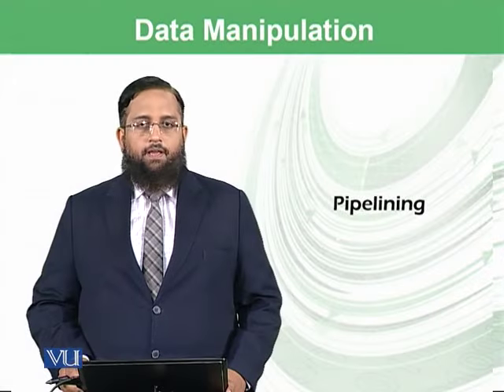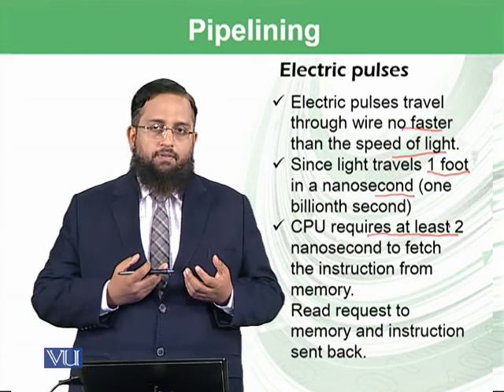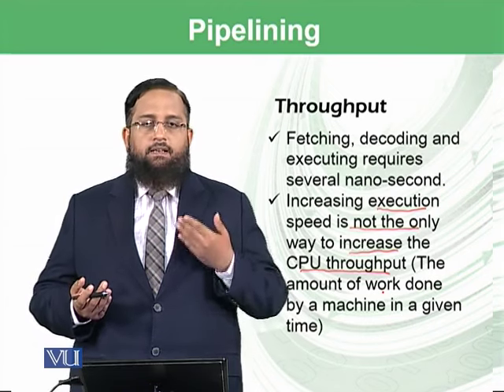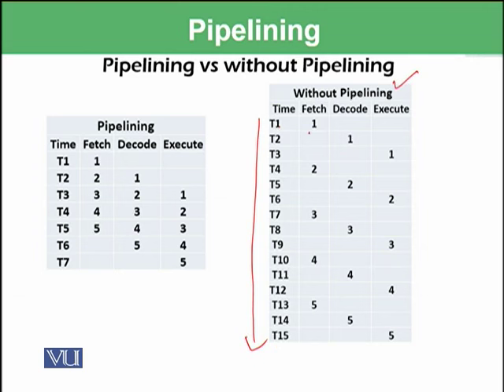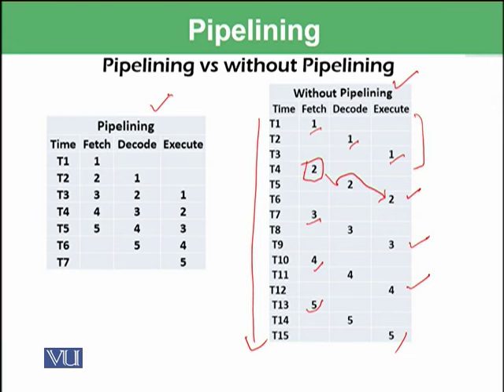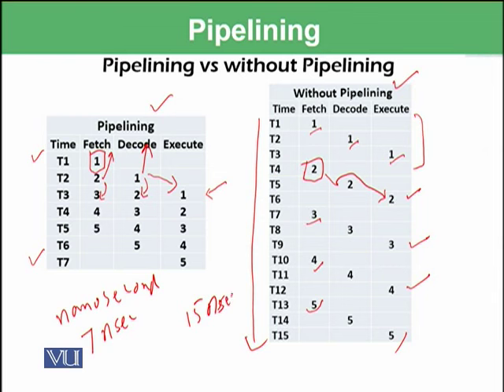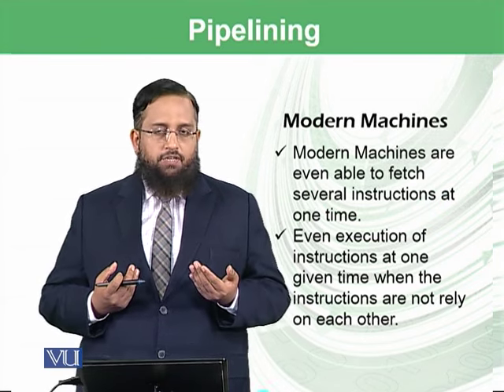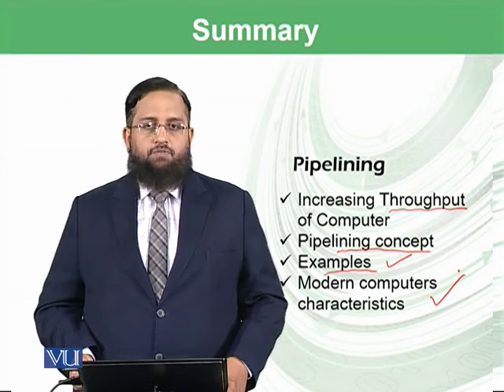Pipelining | Introduction to Computing | CS101_Topic044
Topic-044: Pipelining
By Dr. Tanveer Afzal